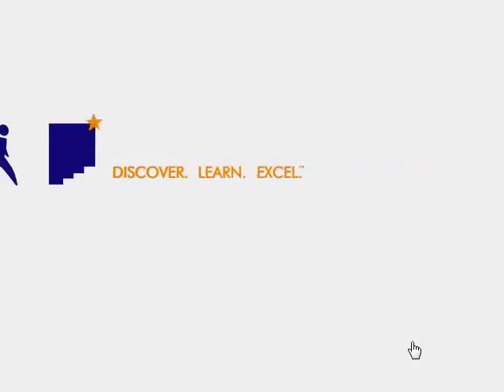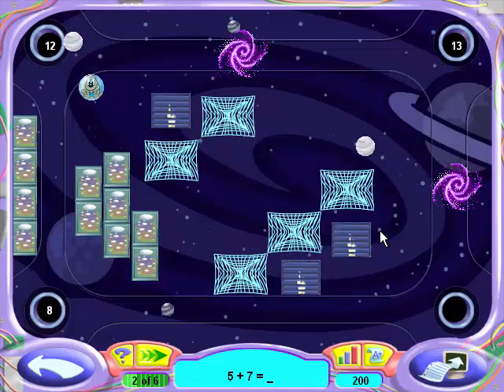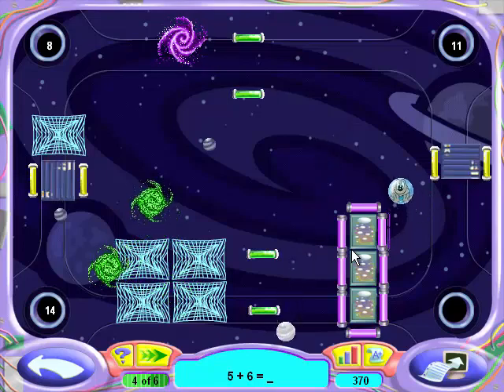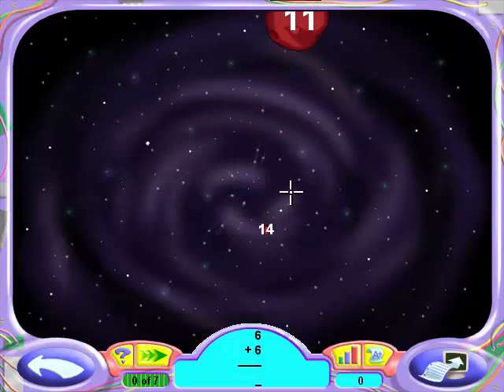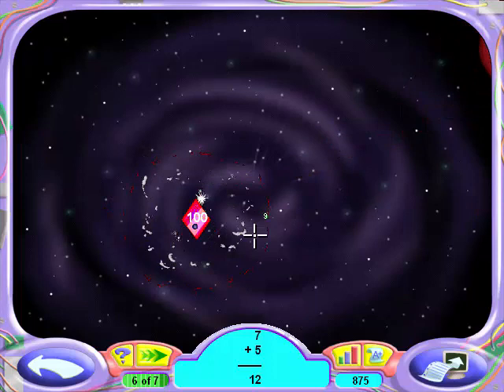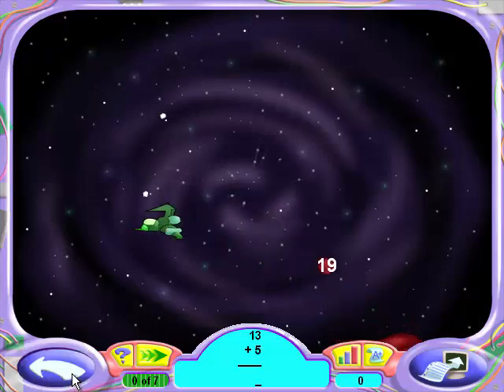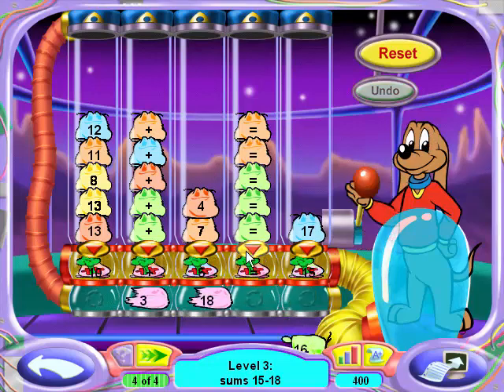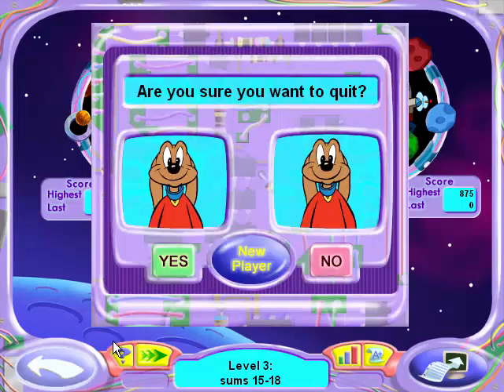lets play jump start advanced study helpers math booster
in this game we help frankie with additon problems, and then we figure out in the asteroid attack game that the numbers are set at random.

 Hope everyone has a happy new Year!!!